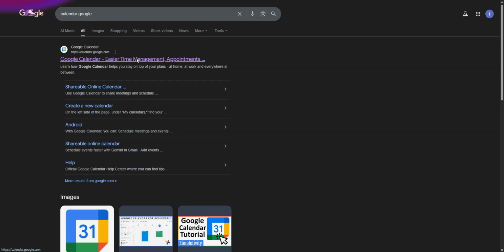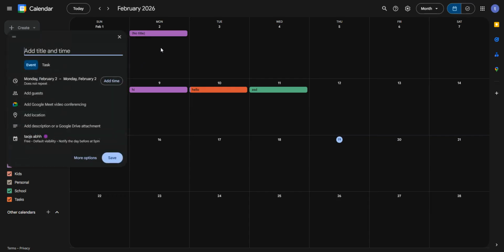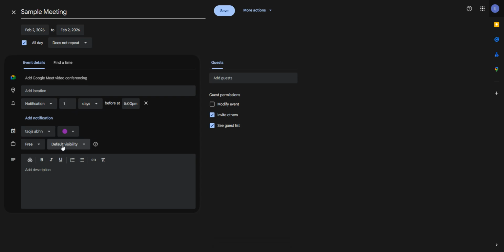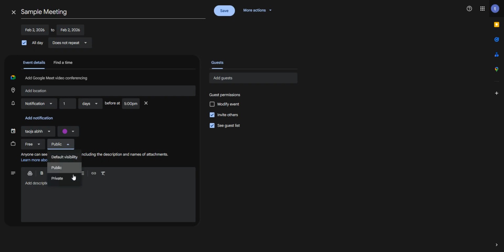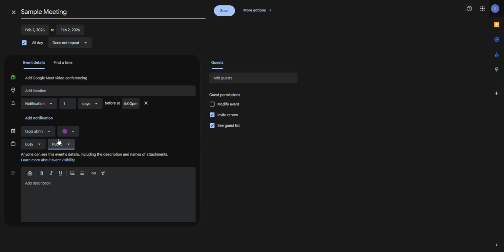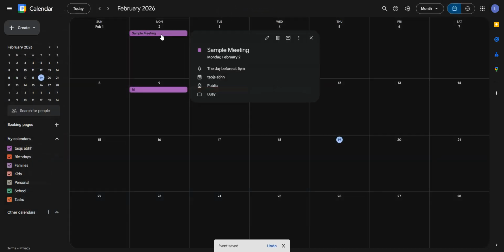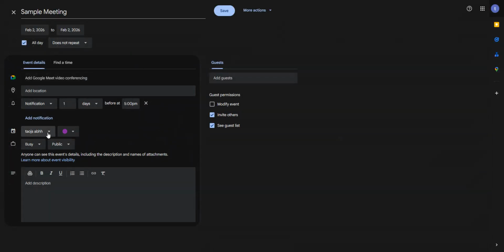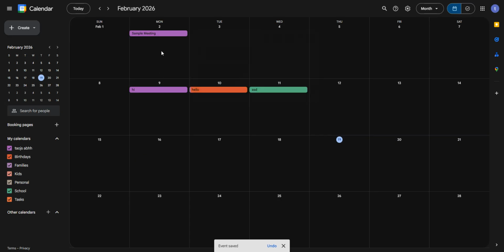How to change external sharing permissions for a Google Calendar